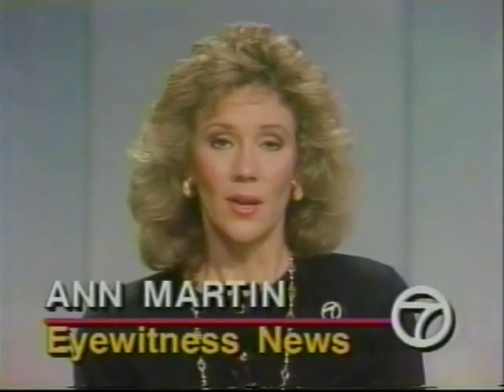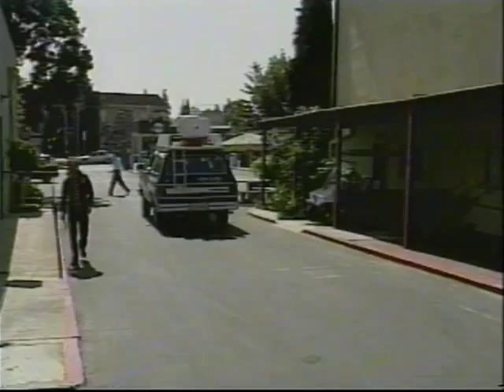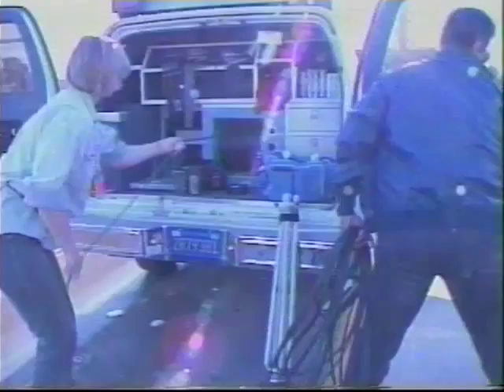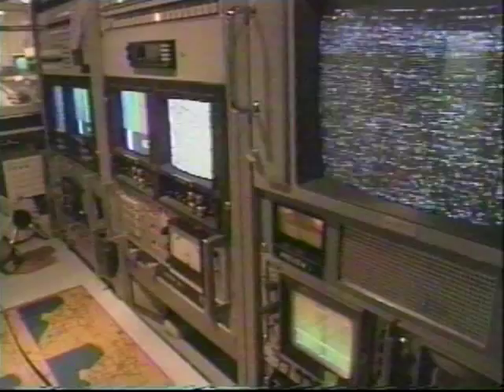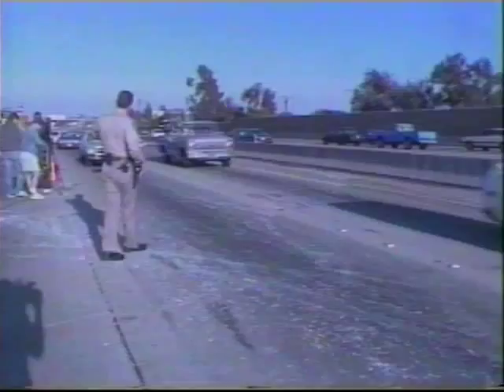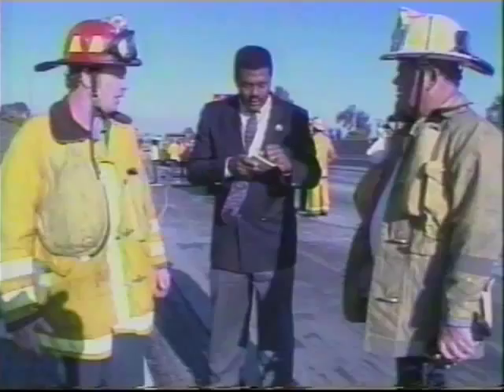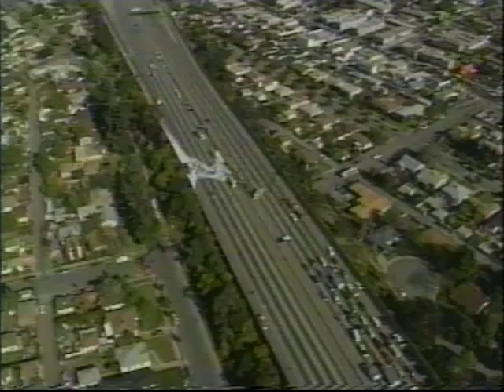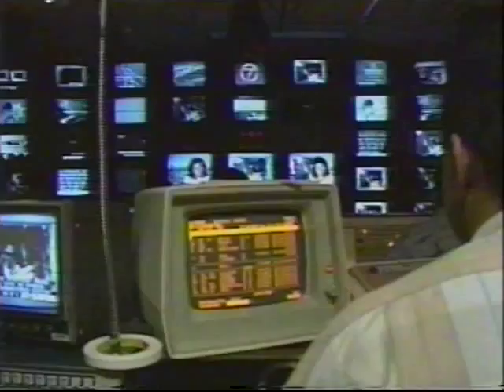Dr. George Fischbeck Mini-Doc ~ "How We Do The News" Part 3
Here's Part 3 of a great Mini-Doc Dr. George produced, entitled "How We Do The News". It is a good behind-the-scenes look at what it took to put a newscast together for Eyewitness News @ KABC-TV-7 in Los Angeles, CA.